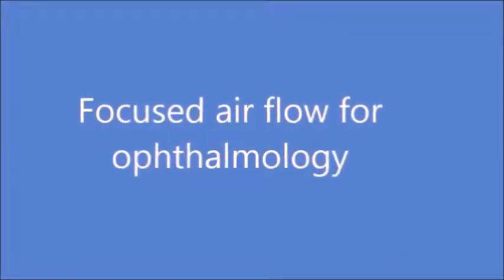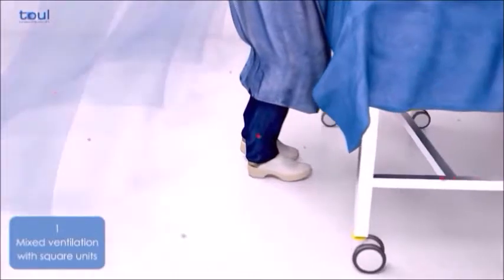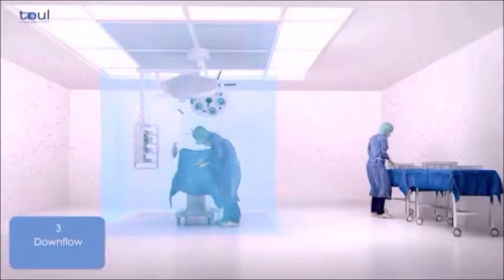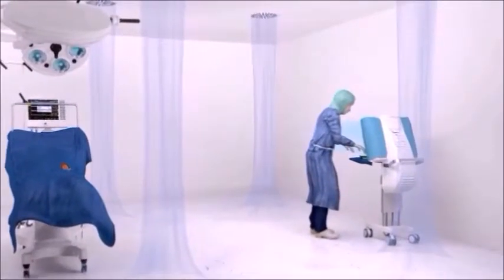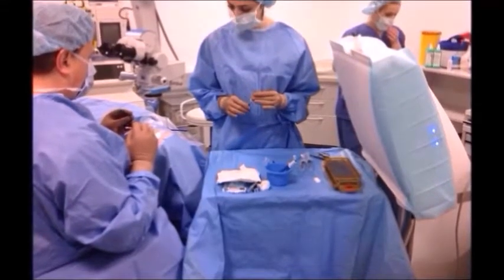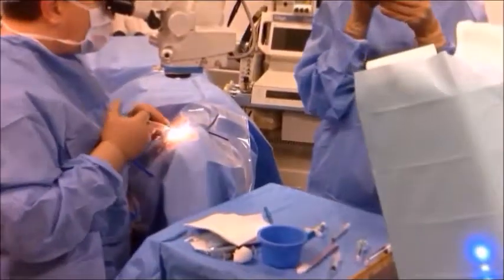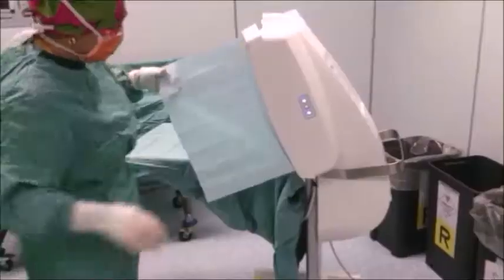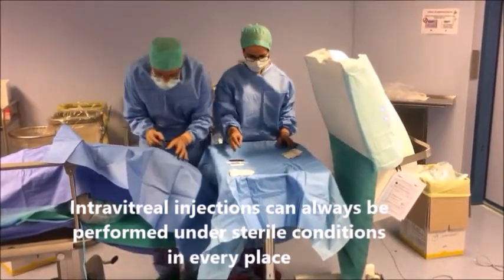Portable laminar air flow for Ophthalmic operating theatre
Intravitreal injections  and cataract surgery can be performed under sterile conditions lowering the risk of complications due to reduced bacterial load in the injection environment. The focused laminar flow acts directly on the surgical site and instrument table without being impeded, thus reducing by up to 95% the bacterial load on the surgical site and instrument table.